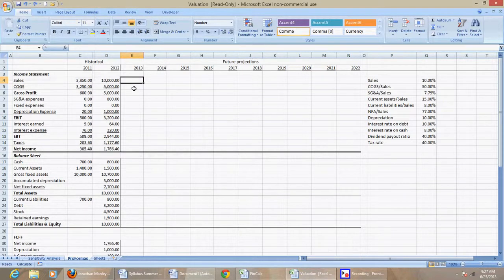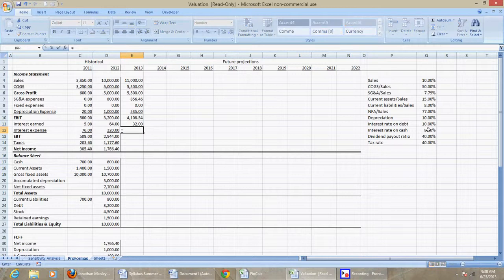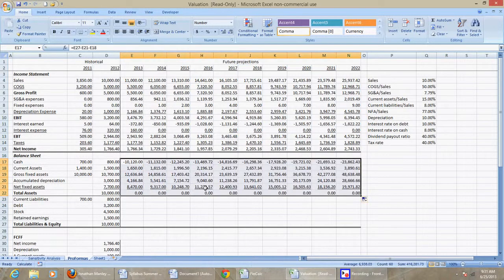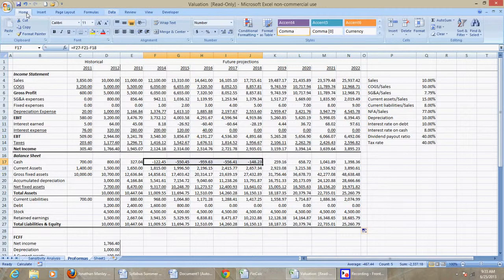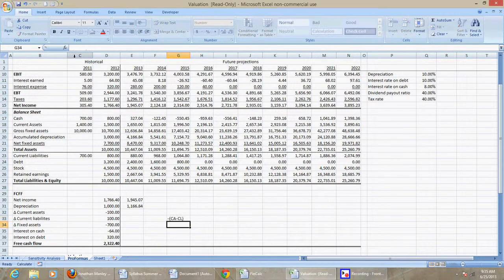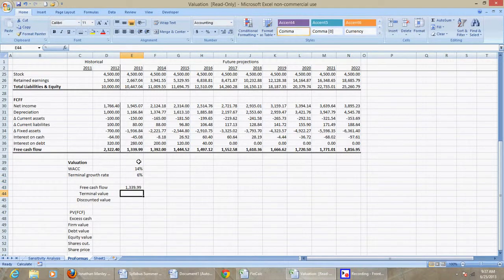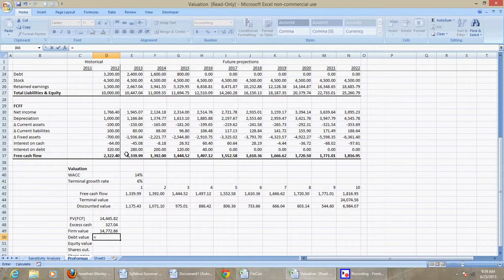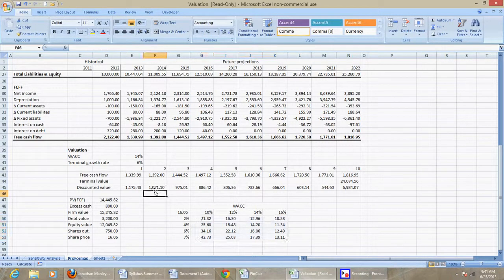FI 4080 Proforma